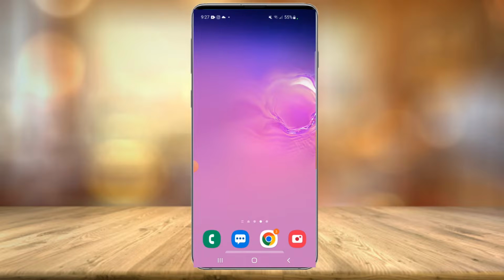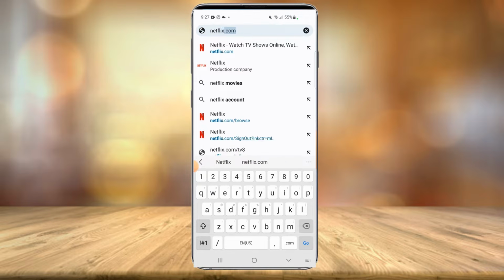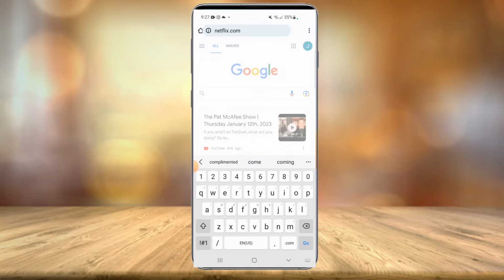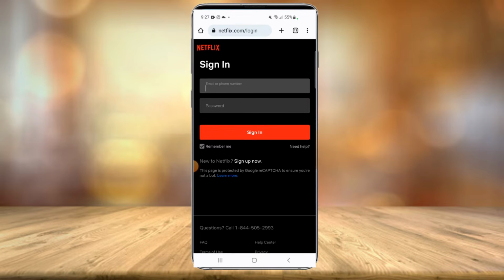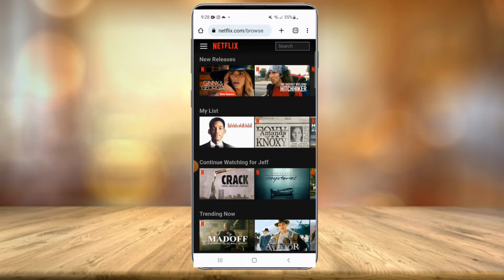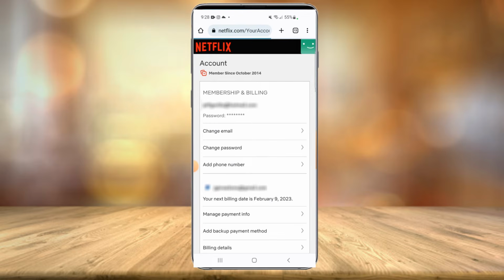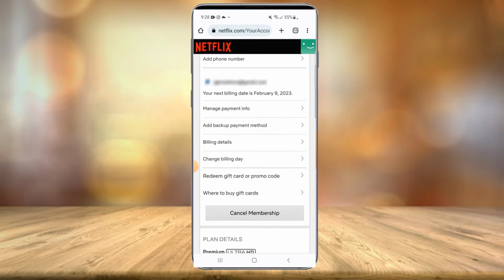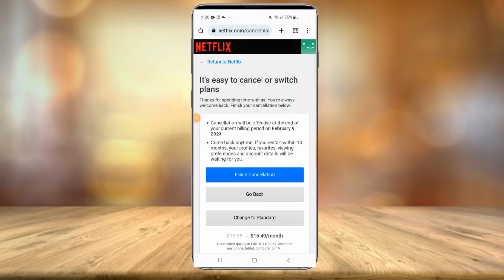Canceling Netflix Subscription (How To Stop Netflix Plan)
In today's quick tutorial I talk about cancelling Netflix subscription as well as how to stop Netflix membership and finally  how to stop Netflix plan.

If you are like me, you watch a lot of online content.  You may even have a Netflix subscription plan.  Well for a variety of reasons, you may want to stop or end your membership or subscription with them.  Luckily, in this quick video I show you how to cancel membership quickly through their website.  In just a couple steps, you can stop your membership, or switch plans all within the website.

Well everyone, I hope you found today's guide helpful about cancelling Netflix subscription.  Hope you enjoyed canceling Netflix subscription.